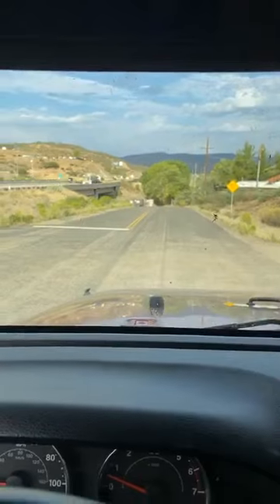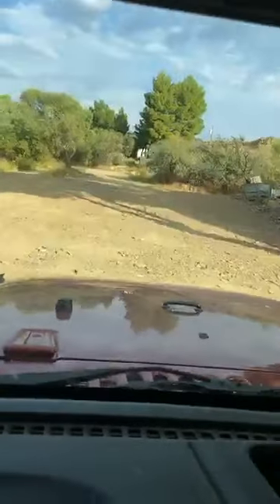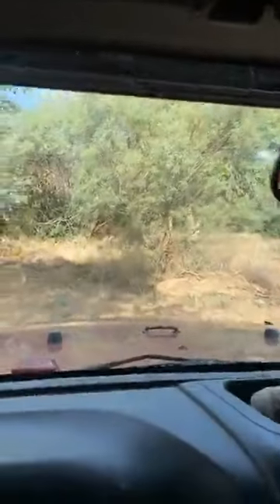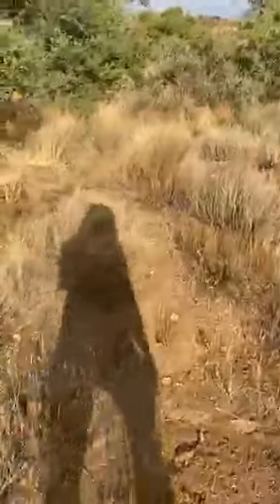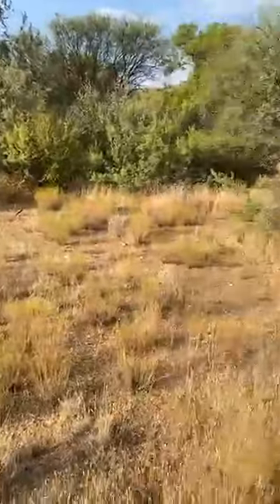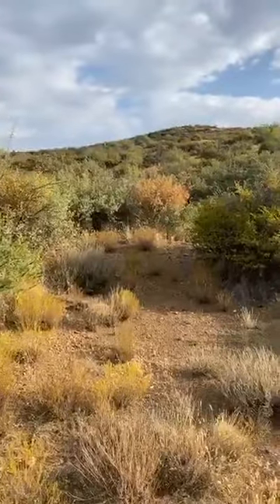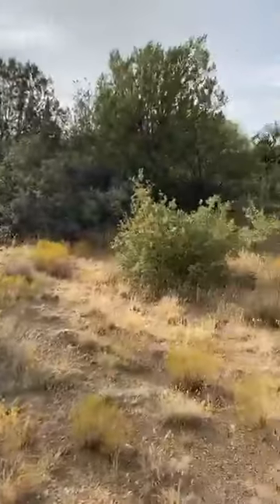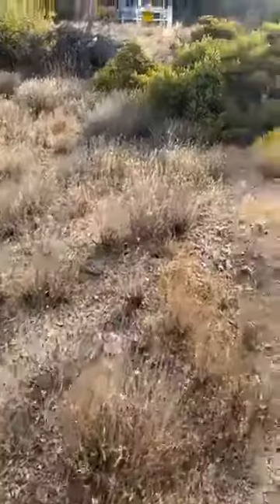11115 Az-69, Mayer, AZ 86333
Where else can you get commercial and residential on the same property. With 1.10 acres next to hwy 69 you can build that workshop you dreamt of and put the residence on the remaining 4.78 acres with views that do not stop. Big Bug creek runs through the very front of the property allowing mature mesquite, juniper and cottonwood trees. Natural gas line runs through the edge of the property so with electricity and gas nearby you'll only need a well, septic and electricity brought onto your property with your dream home plans to build. The seller already had the property perked at one time and had no issues however you will need to have a current one done. You really have to see this property to appreciate it.